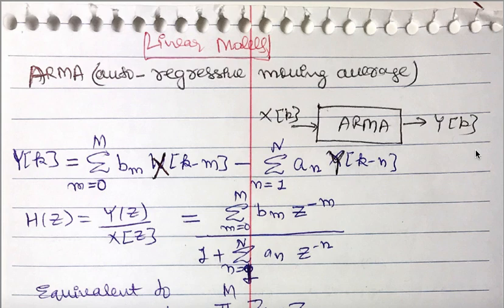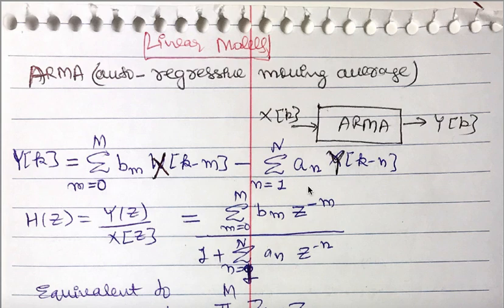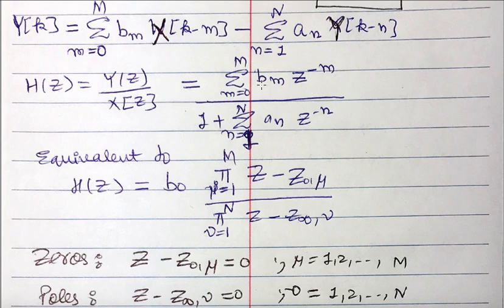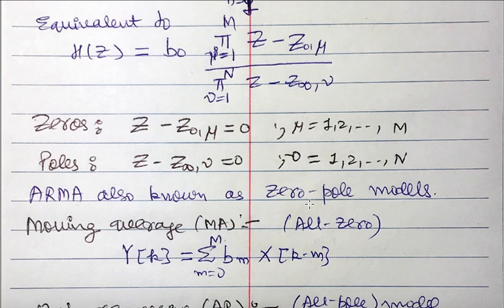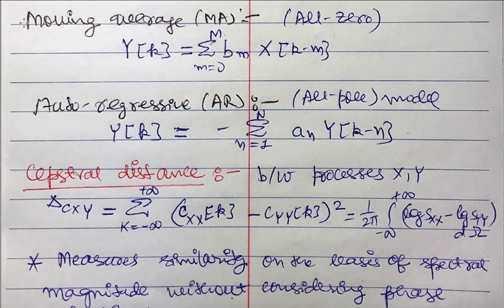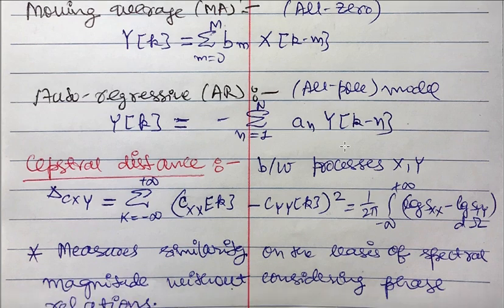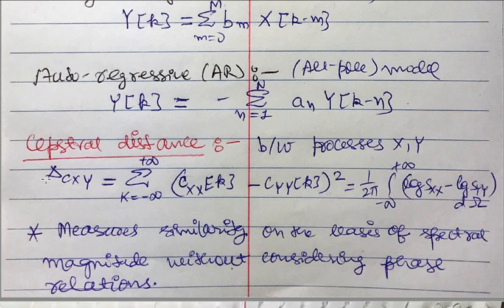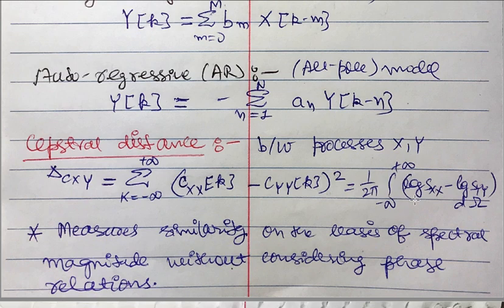Estimaton theory basics: Linear ARMA Model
ARMA auto-regressive moving average model
Estimation Theory